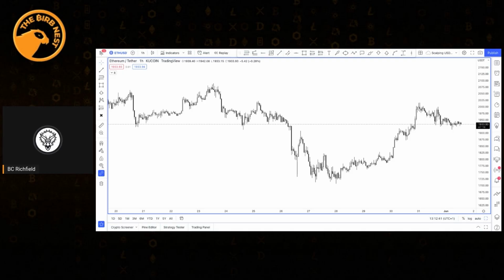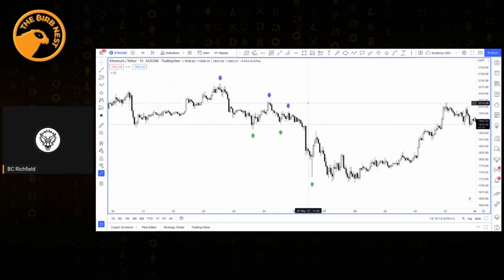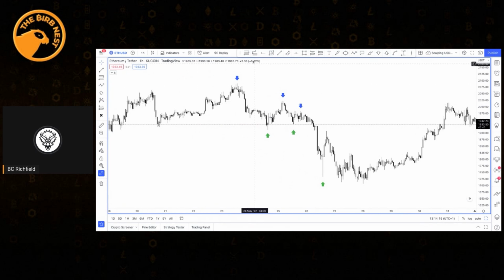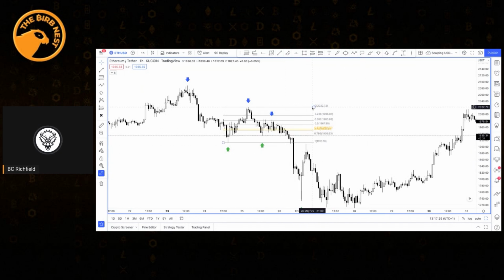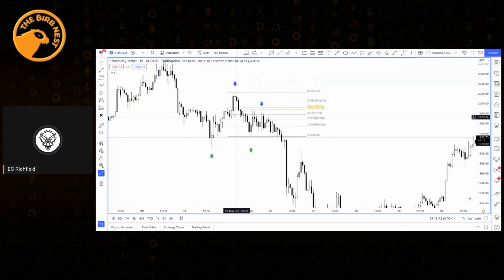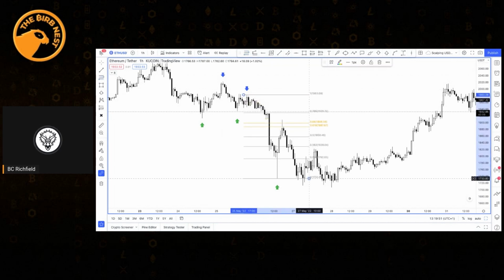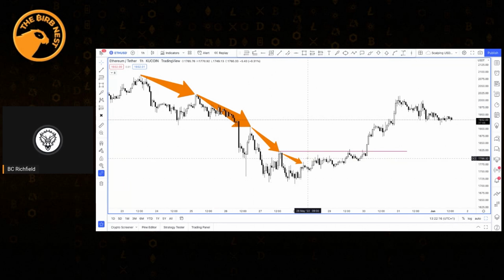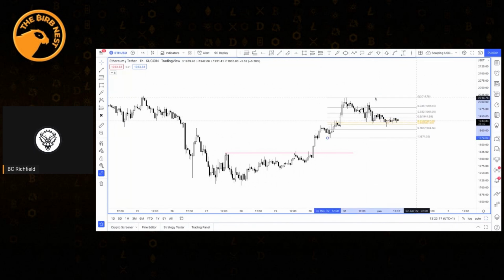How To Trade Fibonacci Retracements | Trading School - The Road To Becoming A Trader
Today we will show you how to find identify entry and exit levels with Fibonacci Retracements!